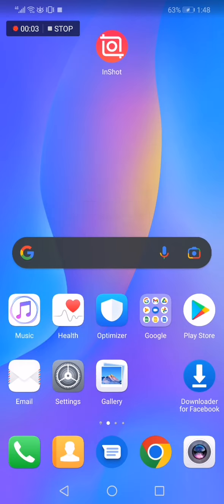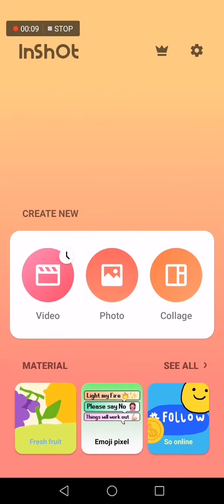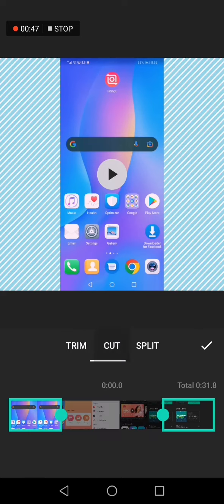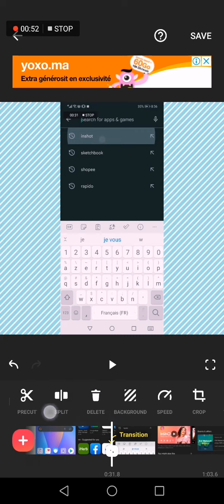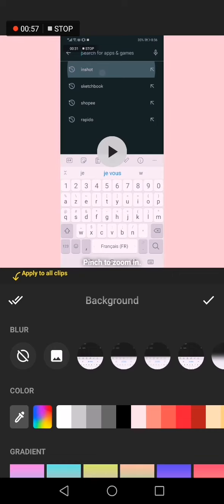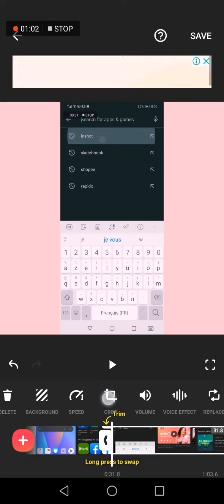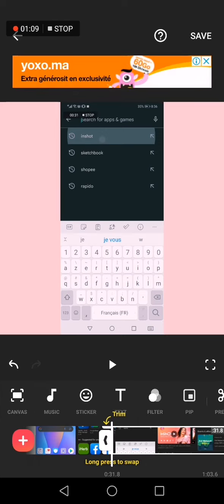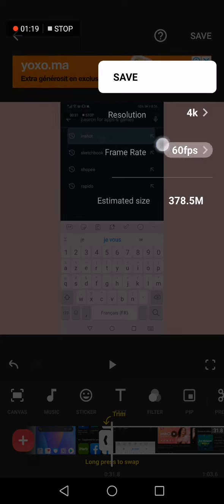How To Use InShot App - Full Tutorial To Edit on iPhone and Android 2022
My idols on YouTube:
Mike Vestil
Ali Abdaal
biaheza
Kevin David
Incognito Money
Sara Finance
Everyday Money
Channel Makers
Vidiq
SuperHumans Life